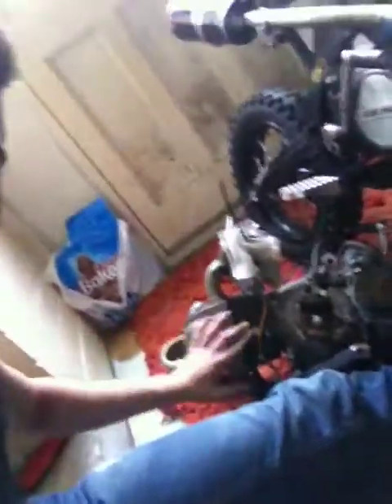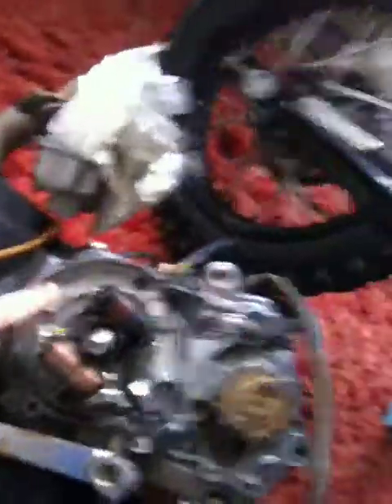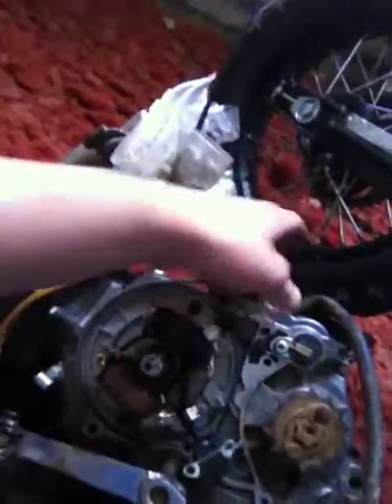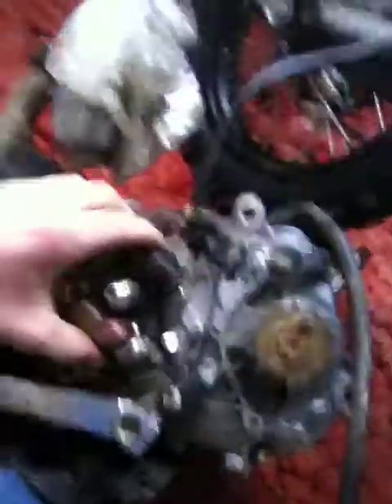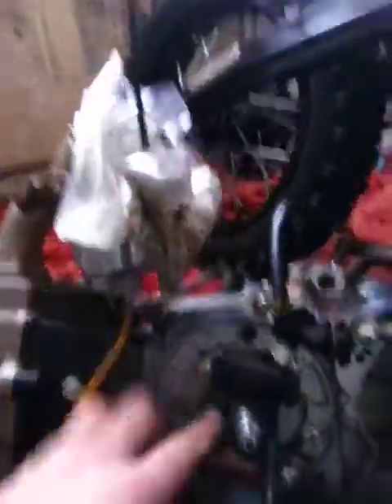mother fucker broke my pibike